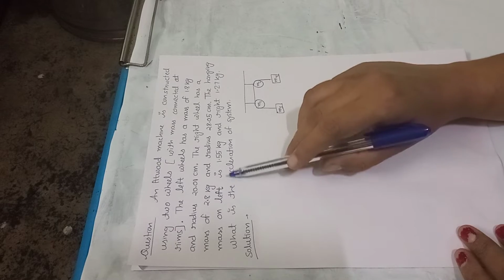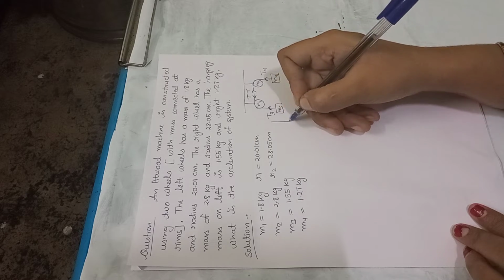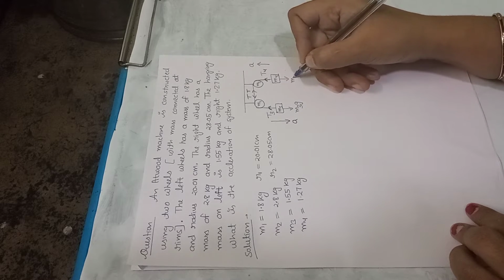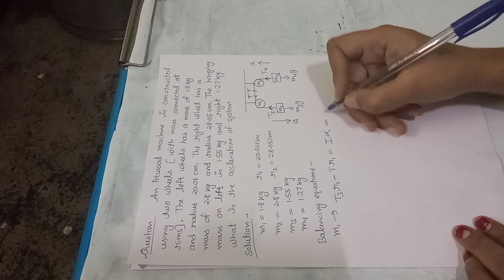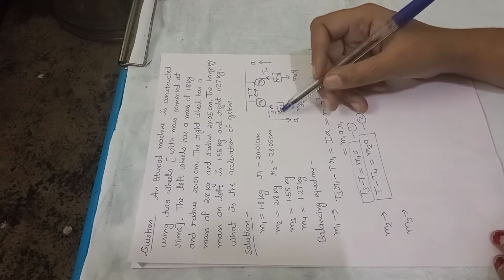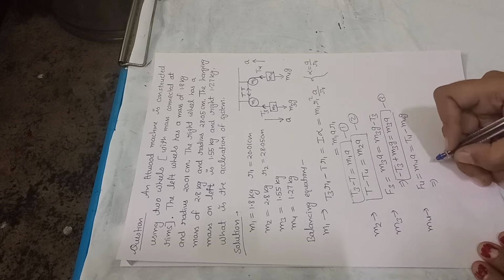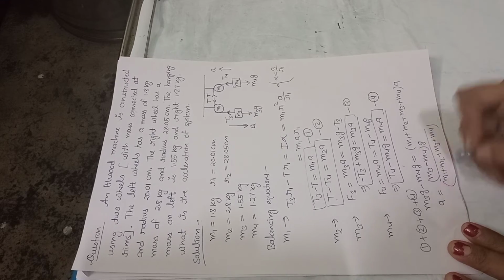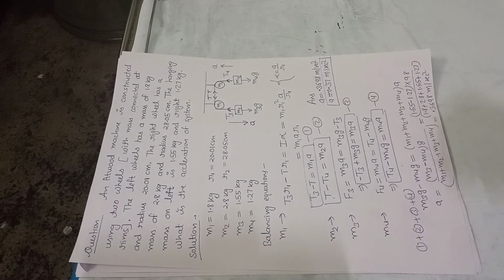Class 11, NEET, IITJEE Kinematics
An Atwood machine is constructed using two
wheels (with the masses concentrated at the
rims). The left wheel has a mass of 1.8 kg and
radius 20.01 cm. The right wheel has a mass
of 2.8 kg and radius 28.05 cm. The hanging
mass on the left is 1.55 kg and on the right
1.27 kg. What is the acceleration of the system?
The acceleration of gravity is 9.8 m/s2. Answer in units of m/s2.